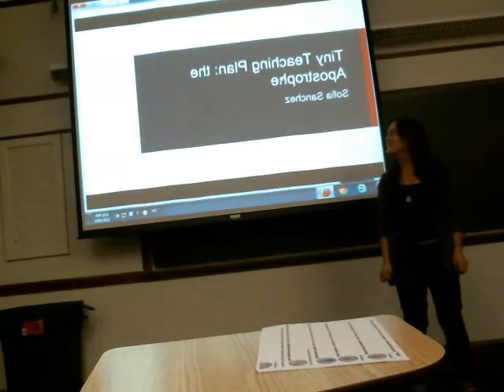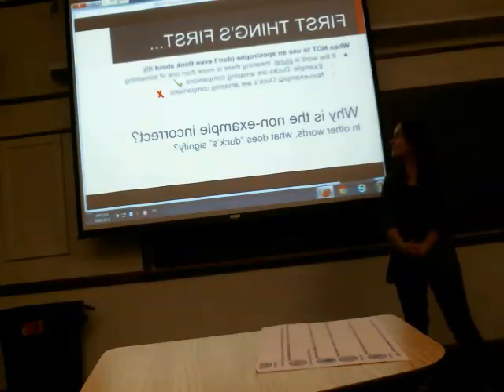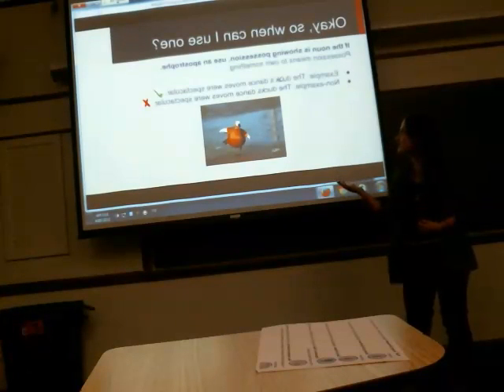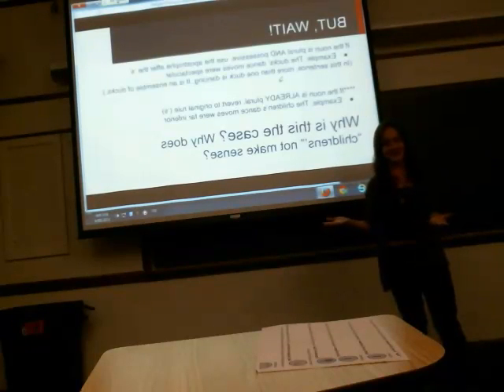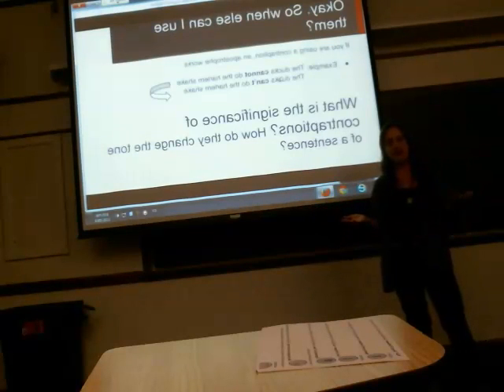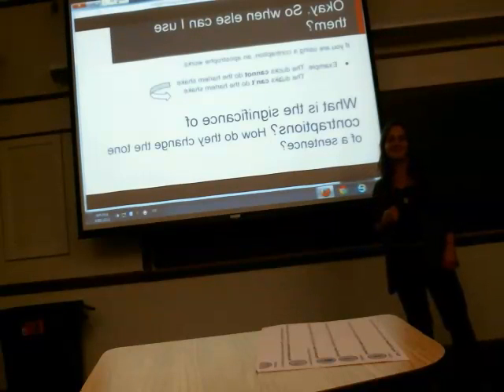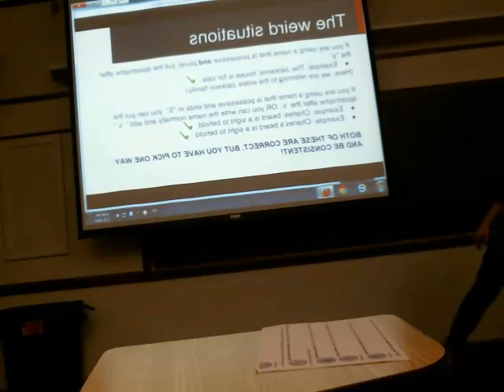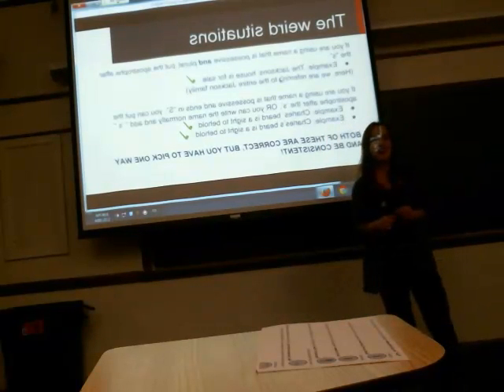Tiny Teaching - Sofia Sanchez - Apostrophe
Tiny Teaching 1